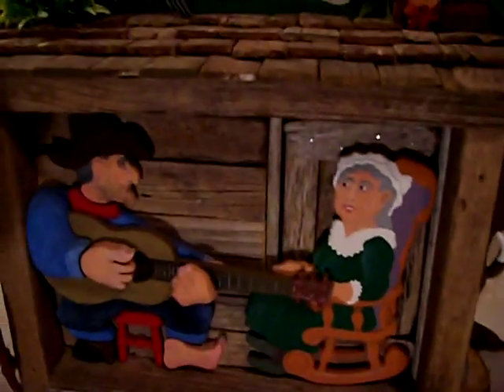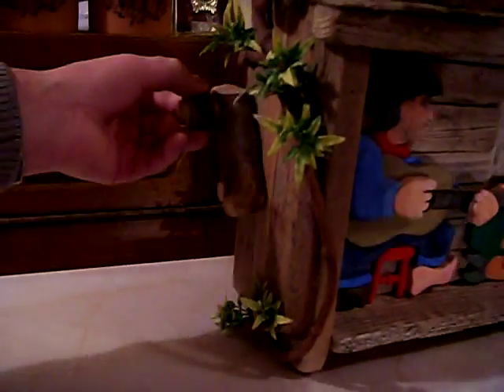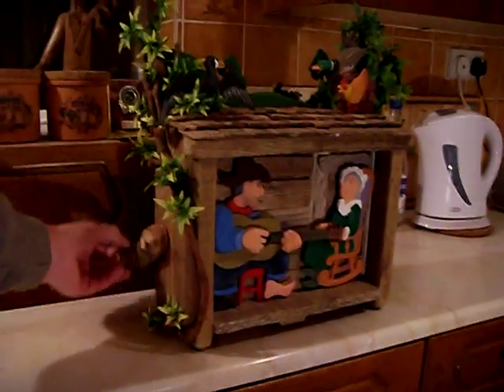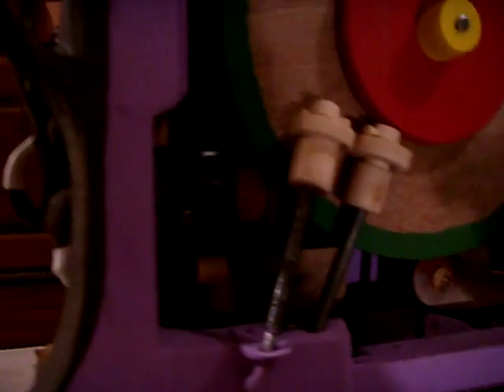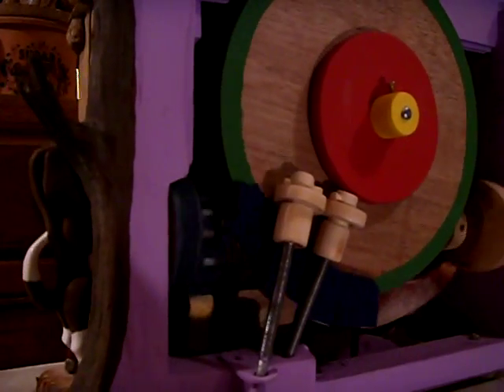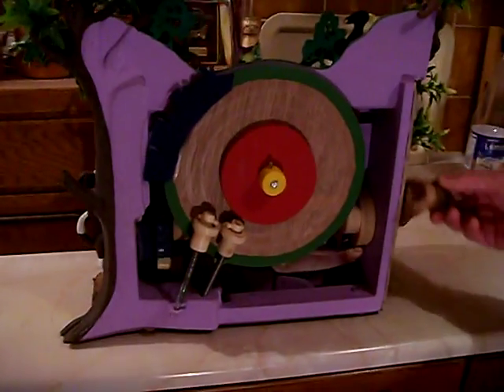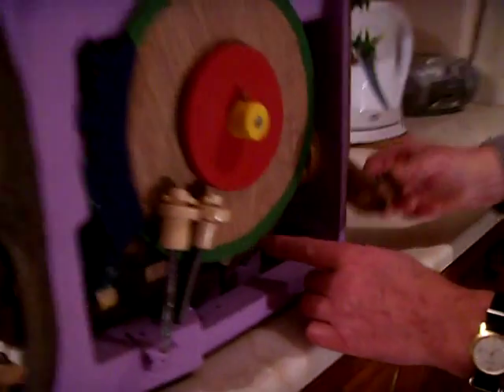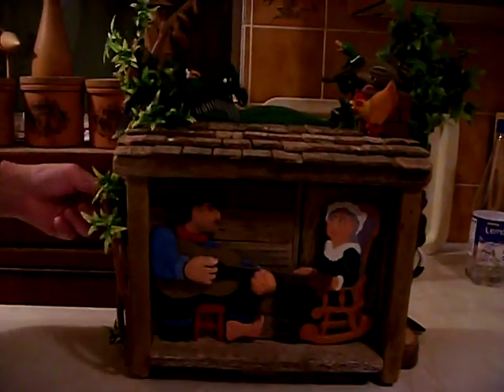"Cowboy Serenade" Wooden Automata Mechanical Art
An intricate hand-cranked machine made mostly from driftwood.  It was designed and built by my dad over a period of about 6 weeks.  It incorporates a variety of mechanical motions.

1. and enter my world of watercolour where you’ll see exclusive videos, articles, reference photos and much more! Get 2 months FREE with annual membership! Put simply, Patreon is my main source of income and it’s only with the support of my patrons that I can continue to find the time and resources to make these videos.

2. READ MY BOOKS ➤

4. DONATE ➤ Your donation keeps my YouTube channel sustainable and funds future watercolour painting tutorials for all budding artists.

6. PODCAST ➤ Listen to my podcast ‘My Watercolour Diary’ where I answer your questions

7. MATERIALS ➤ These are the paints, paper and brush I use for painting watercolours:

8. SOCIAL MEDIA ➤ Let’s connect!